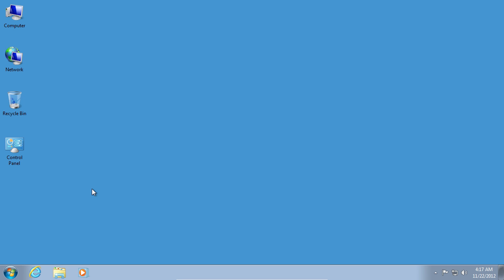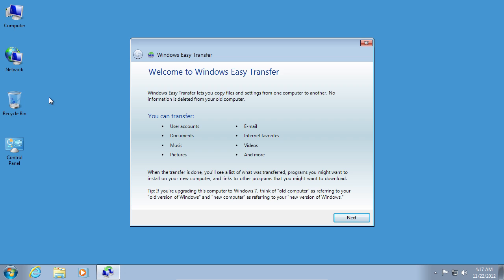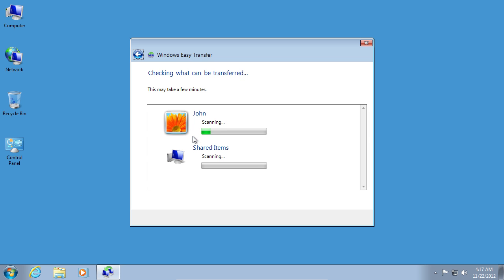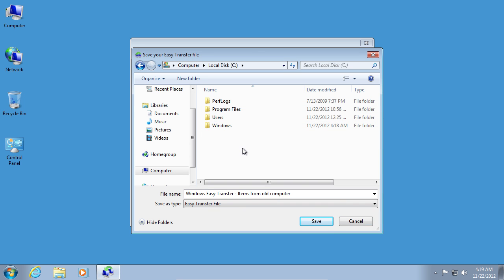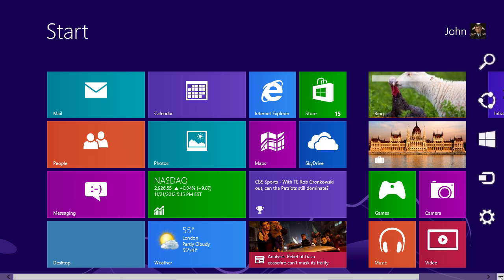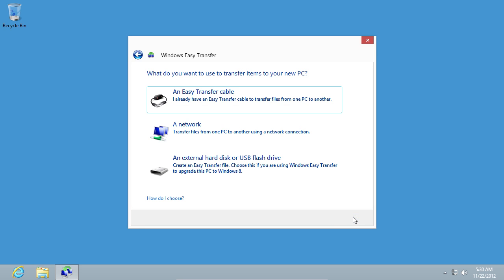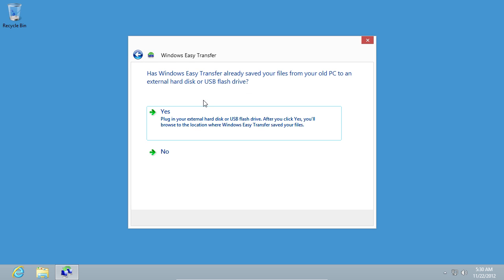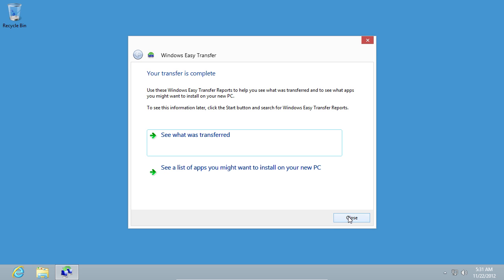How to transfer files from Windows 7 to Windows 8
Read iSecrets.
New magazine about gadgets and mobile technology.

Learn how to copy files from Windows 7 to Windows 8 using Windows Easy Transfer tool

In this video tutorial we will show you how to transfer files from Windows 7 to Windows 8.
In order to transfer files from Windows 7 to Windows 8, you have to go to "start" in Windows 7. In command line type "windows easy transfer". Choose "Windows Easy Transfer in search results.

In appeared window you can see what can be transferred, press "Next". In following window choose what to use to transfer items to your new system.

 In next window you must select that now you are on your old computer. After that wait until the scanning is complete. When it is complete, you can customize items or just press "Next". In following window you can enter a password to protect the transfer file. The next step is a selection of the place where to save the transfer file. Choose place and press "Save". Wait until the save is complete. Then you will see the messages that Windows Easy Transfer is complete on this computer and you can proceed on new computer.
Now load your Windows 8 system. Open a "search" option in your Windows 8. In search window type "windows easy transfer" and click on it to open. In appeared window you see what can be transferred, press "next" button.  In following window you must choose what do you want to use to transfer items to your new PC. In next window you must select that this is your new PC.
In following window click on "yes" and choose the place where your transfer file is placed, click to open it. Enter a password that protects your transfer file and press "next". In appeared you will see the notice, press ok. In next window you can choose what files to transfer to a new PC and press "Transfer" and the transfer will begins. Wait until the transfer process is complete. At the end you can see what was transferred or just close the application.